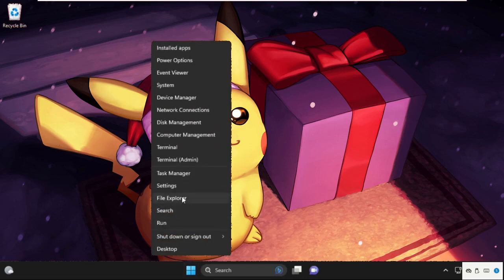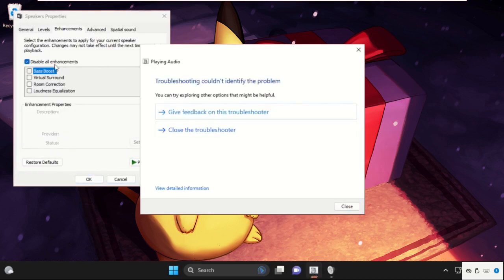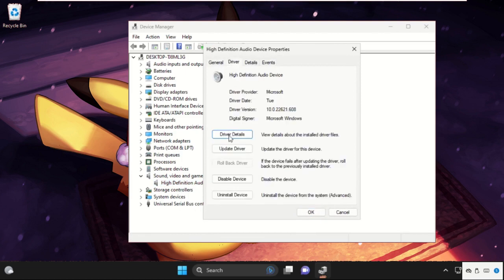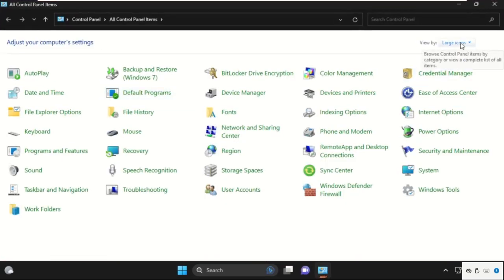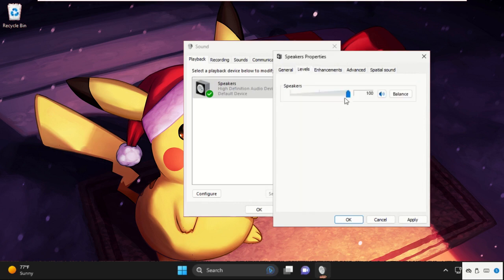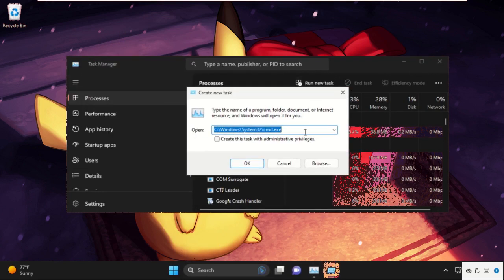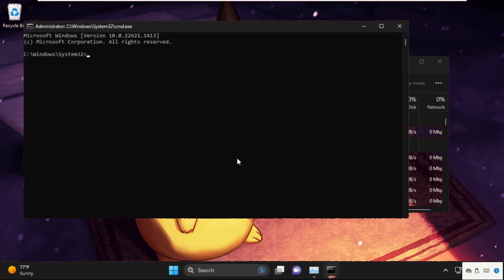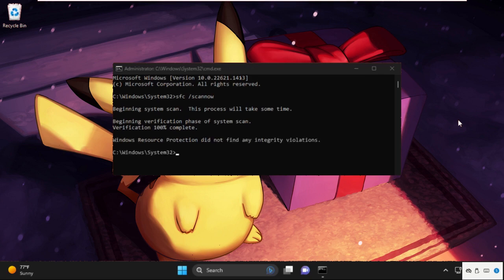Audio Services Not Responding Windows 11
How to Fix Audio Services Not Responding Windows 11

This video will Show you How to Fix Audio Services Not Responding Windows 11.
For Windows 11 to function as designed, audio output and input require specific drivers and services. These can occasionally experience background flaws that result in audio problems like no audio output, missing audio devices, distorted audio, and more.